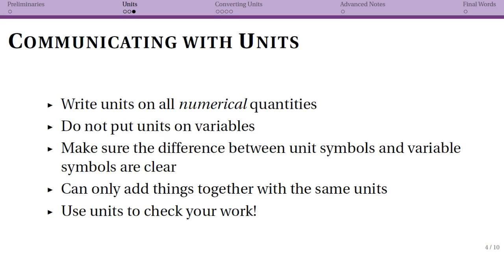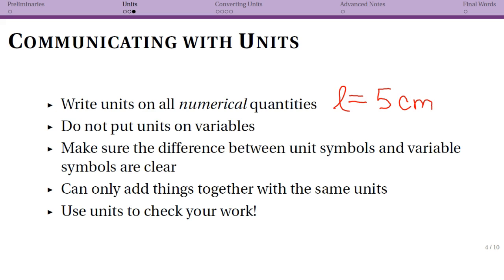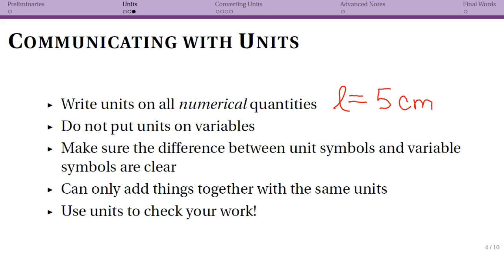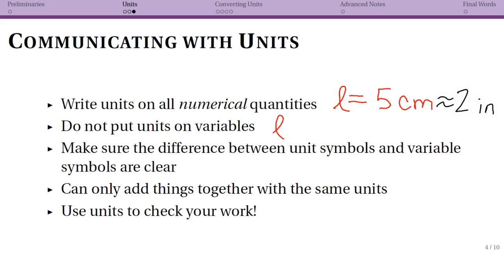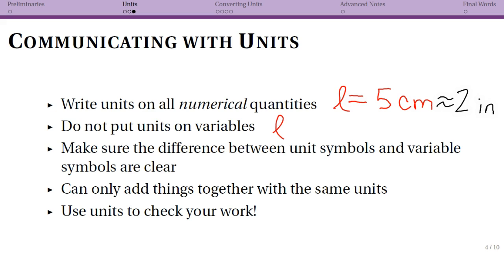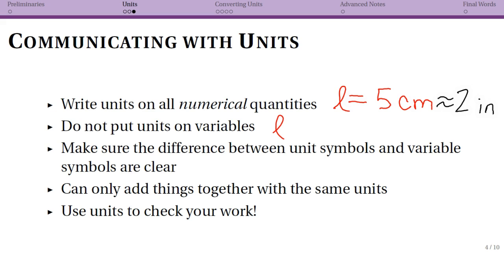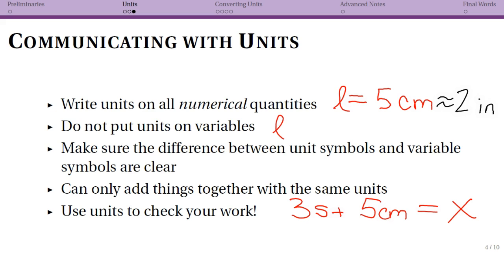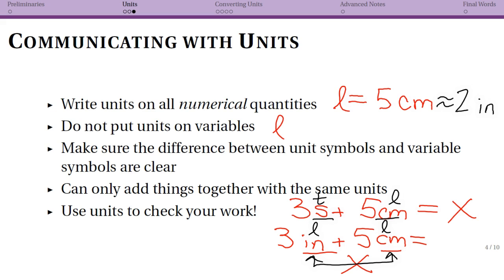Units: Communicating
Physics 202 at Agnes Scott College.  Week 1. Units: Communicating.